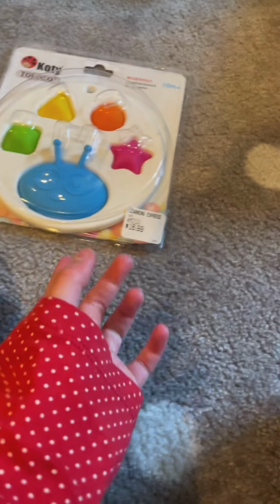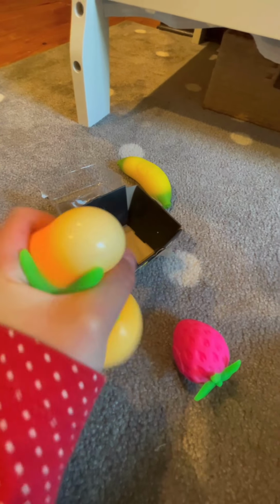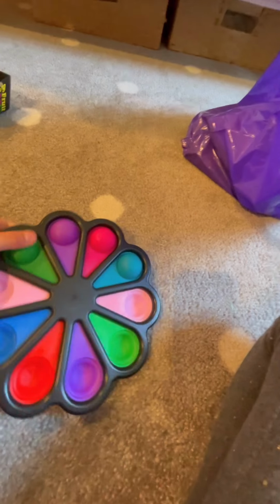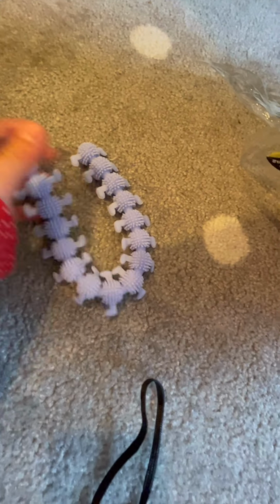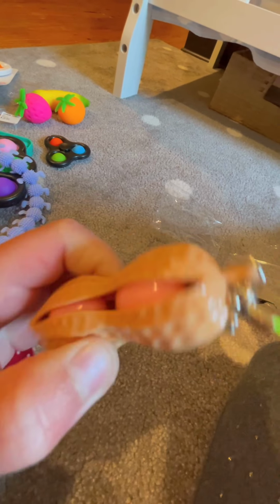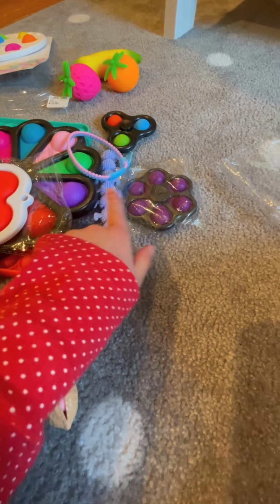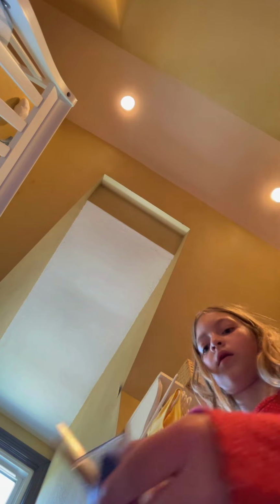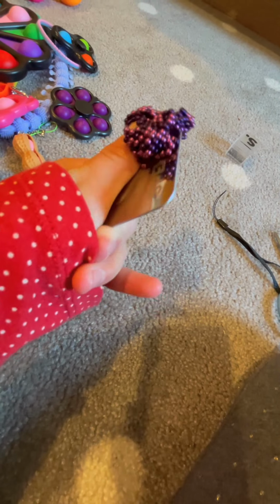Ask Annie unboxes fidgets from Learning Express!!